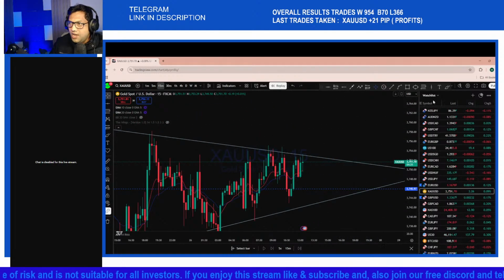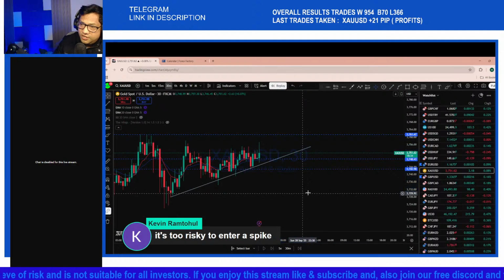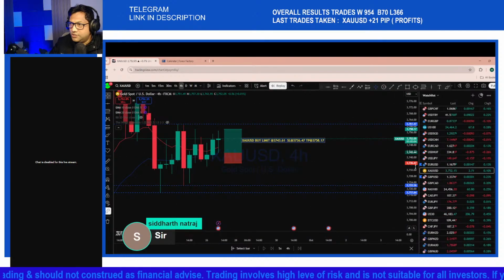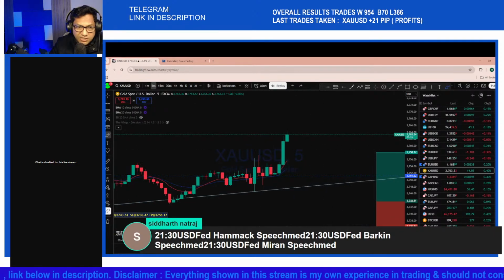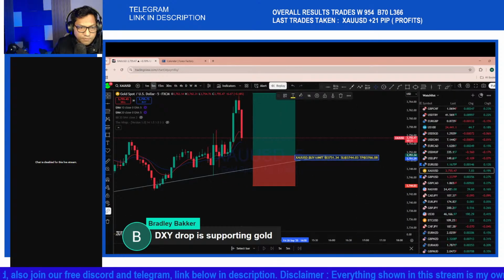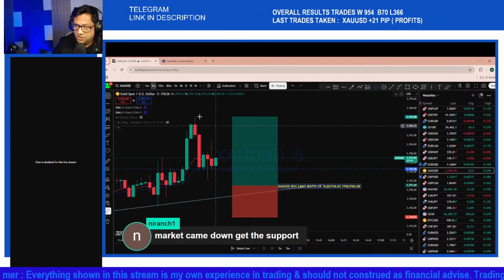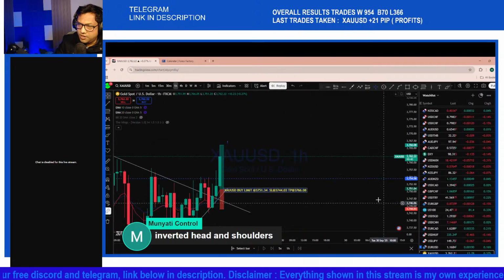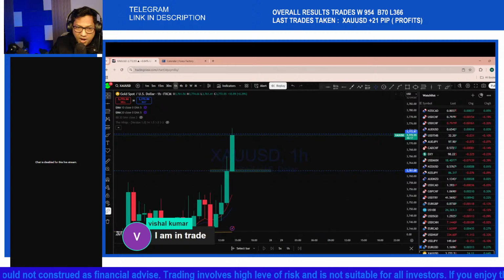🔴LIVE FOREX TRADING NY SESSION: XAUUSD,GBPJPY,EURUSD,GBPUSD